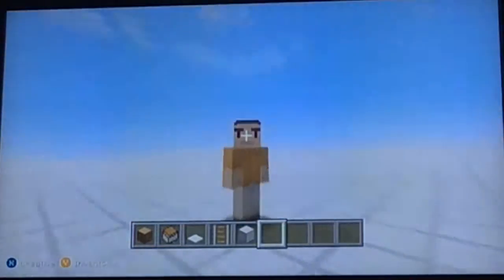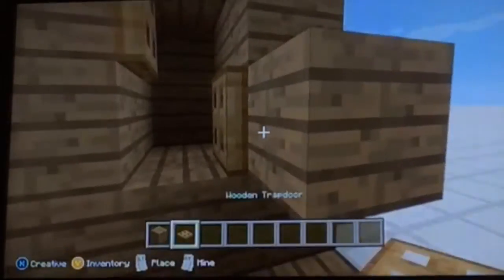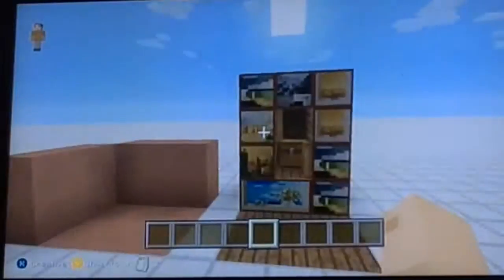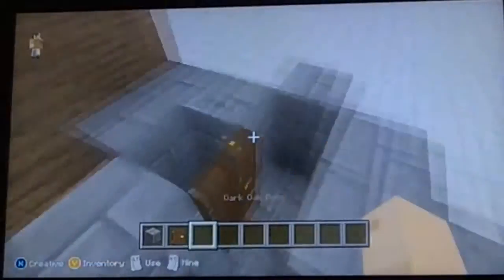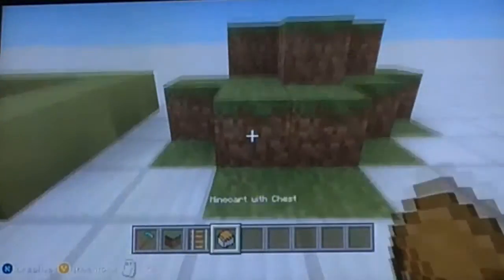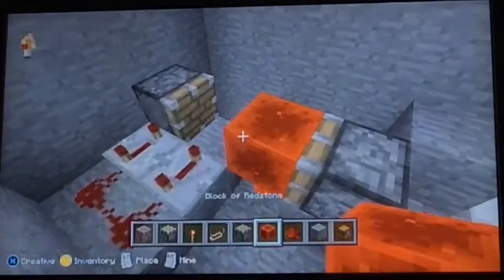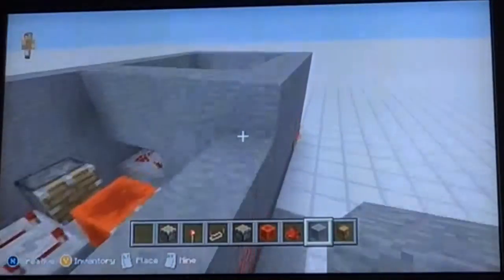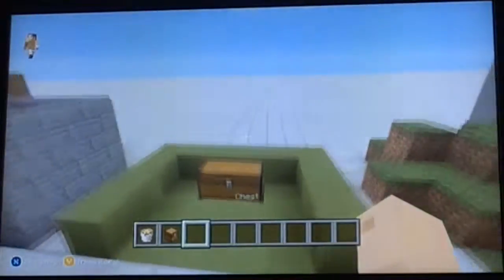Minecraft 10 ways to hide your chests